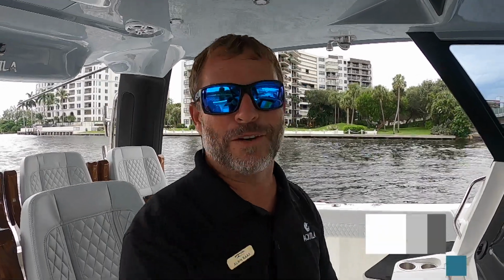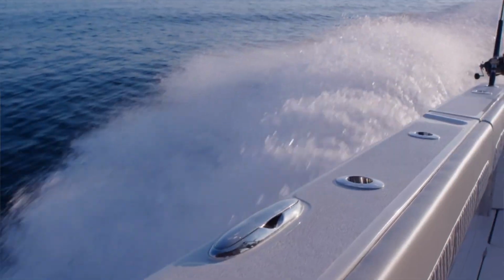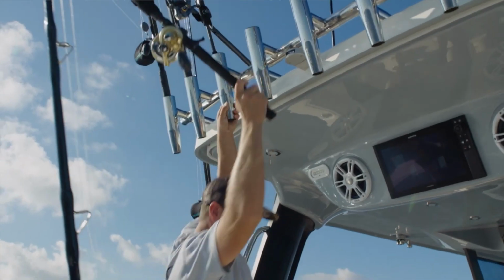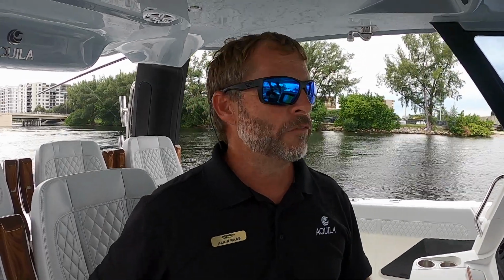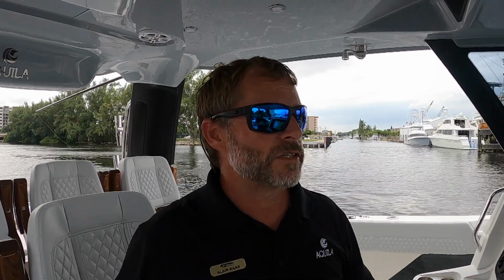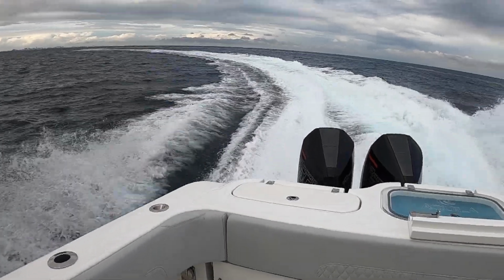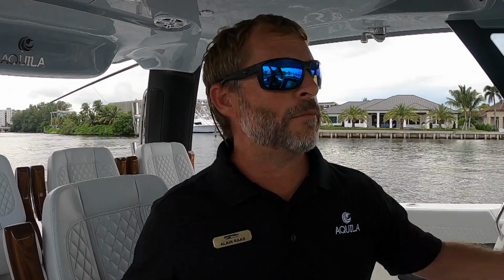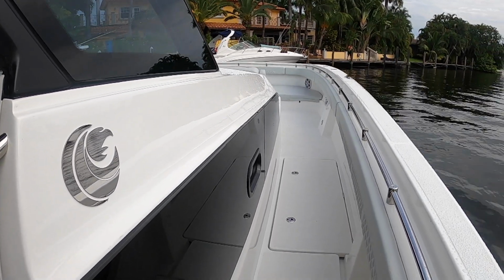AQUILA 47 MOLOKAI Powercat - Boat Review Teaser - Multihulls World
► Full test in Multihulls World Special Issue power N21:
► With the 28 Molokai, the world's leading manufacturer of power catamarans showed its determination to tackle the world of fishing by producing a high-performance open catamaran. This time, the manufacturer is pushing the cursor much further. This second model not only confirms this orientation, but above all, with its generous dimensions, it makes a remarkable entry into the world of big-game fishing.
It was in Pompano Beach, Florida, that the manufacturer arranged to meet us. Surrounded by two motor yachts, the powercat doesn't stand out - quite the contrary. With an overall length of 49 feet (15.06 m) and a beam of 14’7” (4.44 m), the Molokai is a big baby that looks more like a 55-footer. In addition to its width, the boat boasts four 450 hp engines behind it, which also sets the tone for its anticipated performance...
Unlike the 28, the 47 was not designed by a Hawaiian architect, but by Chris Peart of the South African firm Peart Yacht Design. While there are a number of similarities with its little sistership, starting with the long hull porthole, the 47 is also different. For example, the bows are less vertical than on the 28, and the overall line is much more tapered and sporty. An interesting detail is that the long hull portholes open onto the catwalks, while other portholes have been installed on the sides of the cabin, giving a view of the sea.

► TECHNICAL SPECIFICATIONS
Builder: Sino Eagle Yacht (China)
Designer: Aquila (USA)
Architect: Peart Yacht Design
Length overall: 49’4” (15.06 m)
Beam: 14’7” (4.44 m)
Draft: 2’2” (0.65 m)
Air draft: 9’7” (2.93 m)
Light displacement: 22,818 lbs (10,350 kg)
Laden displacemen: 33,400 lbs (15,150 kg)
Passengers: B7 / C12
Berths: 2
Fuel tank: 1,048 US gal (3,960 l)
Water tank: 80 US gal (303 l)
Maximum power: 4 x 400 HP
Recommended power: 2 x 600 HP

► Log on to our website to discover over 500 multihulls tests!

► Discover us on Instagram!